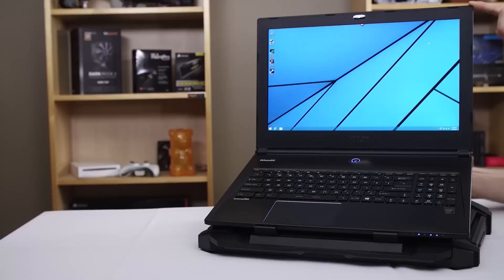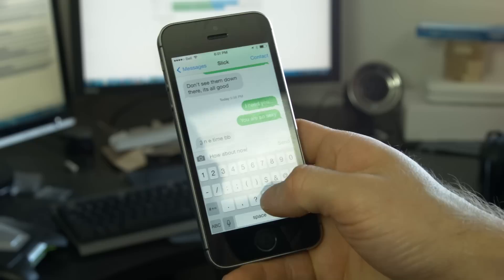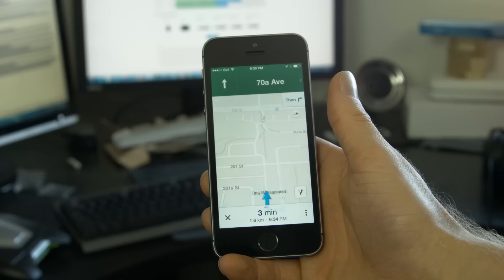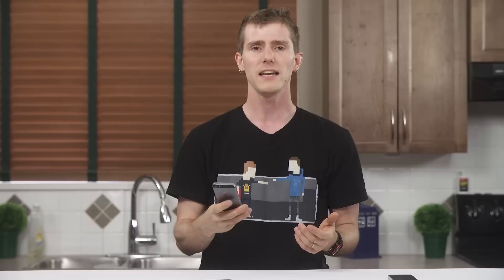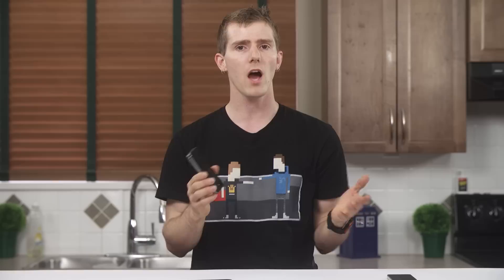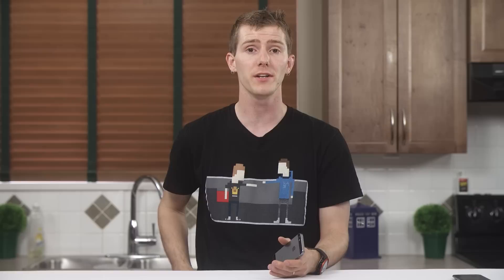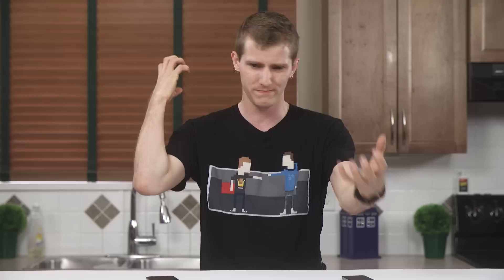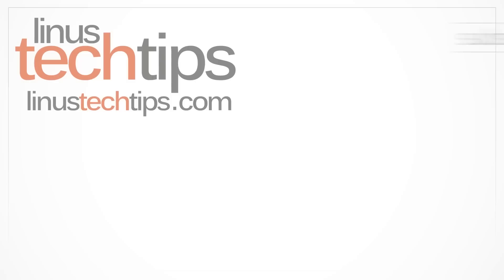iOS vs Android & iPhone 5S Review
I switched back to the iPhone and wanted to give my unbiased thoughts on Android versus iOS now that I have at least a year of experience on each platform.